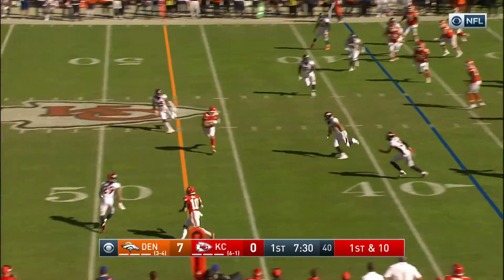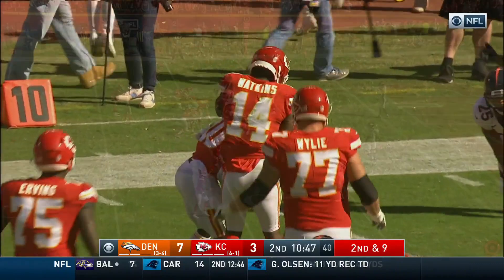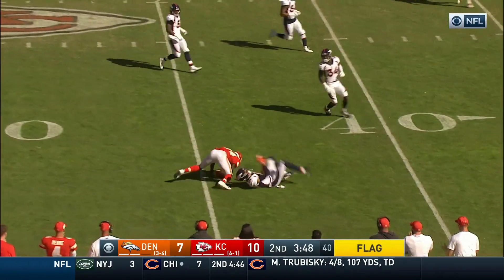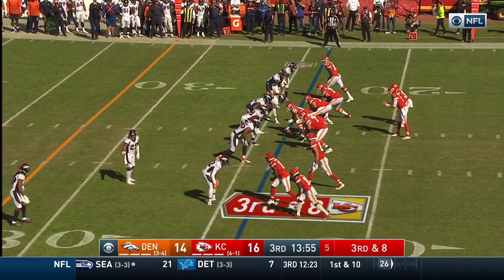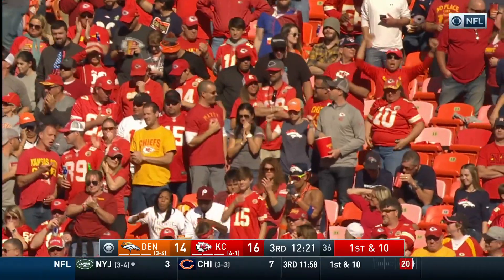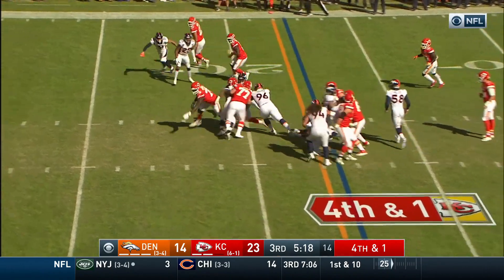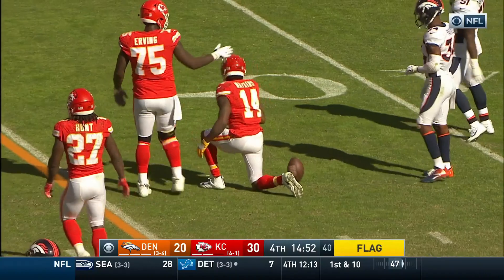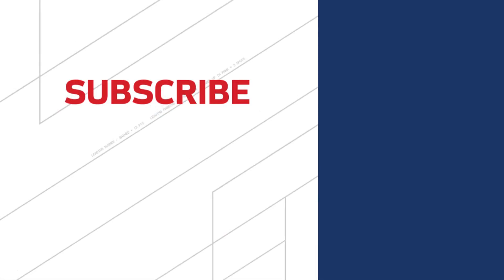Patrick Mahomes Racks Up 4 TDs vs. Broncos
Check out player highlights of Patrick Mahomes in Week 8. The Denver Broncos take on the Kansas City Chiefs during Week 8 of the 2018 NFL season.